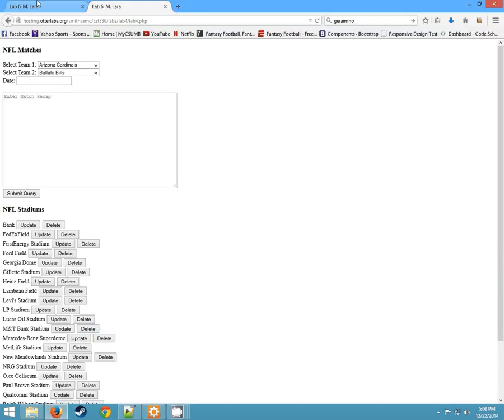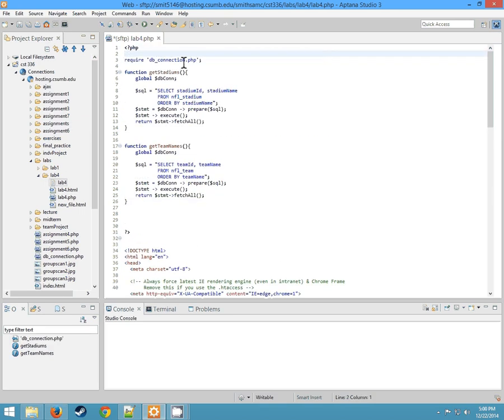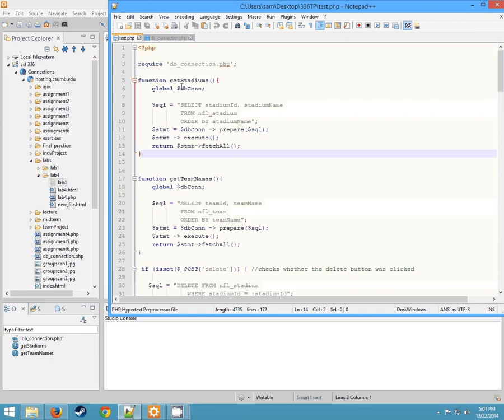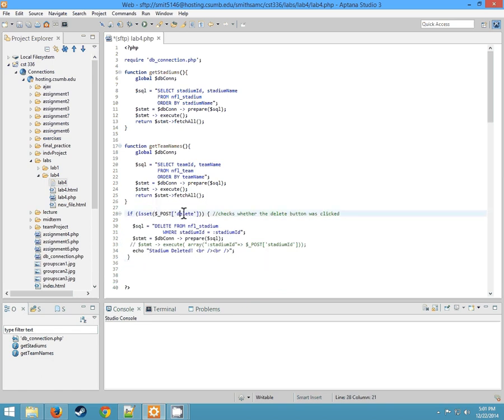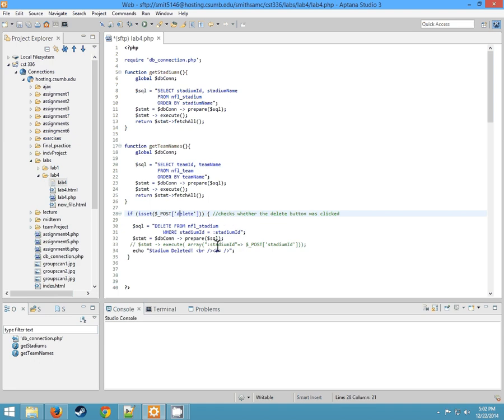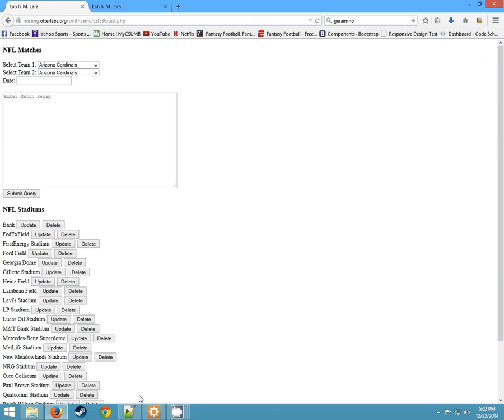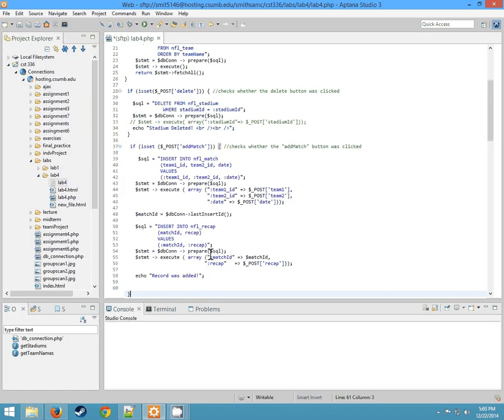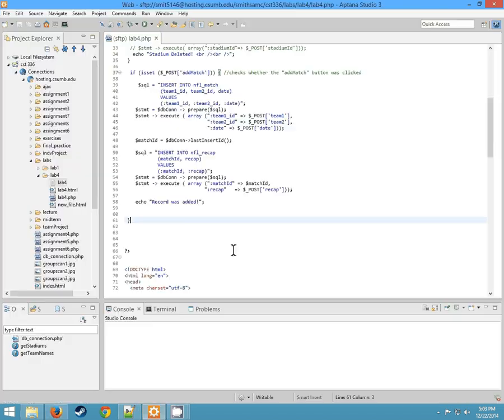CST 336 Lab 4 section 2 Part 2